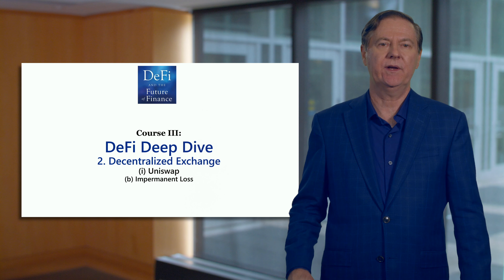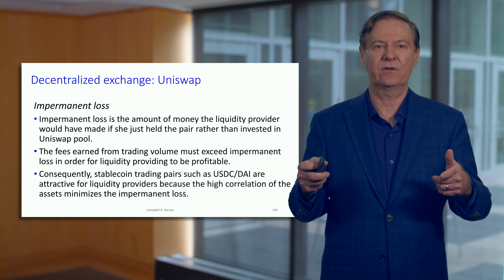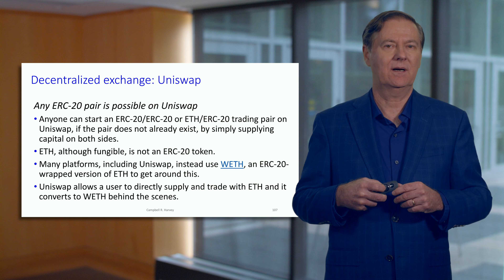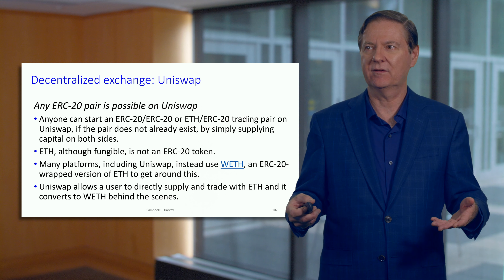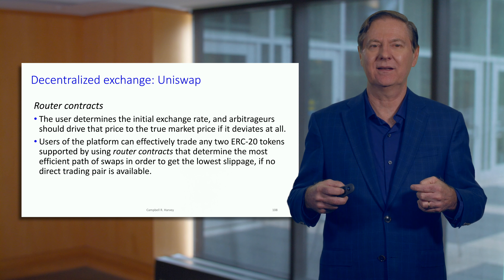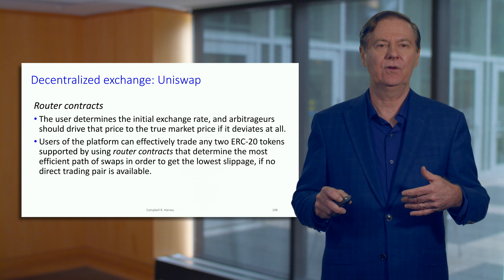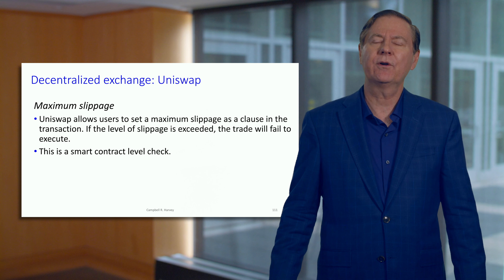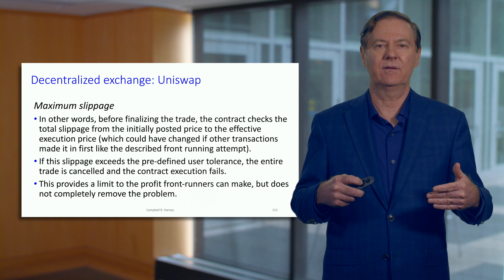Uniswap - Impermanent Loss